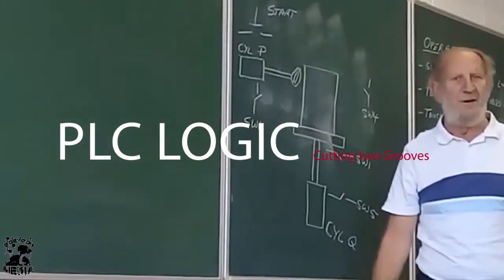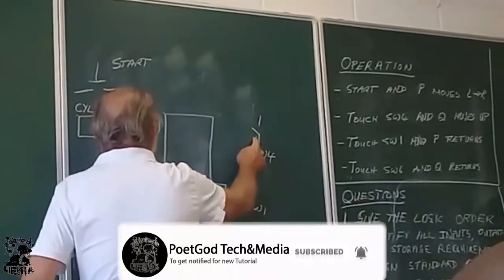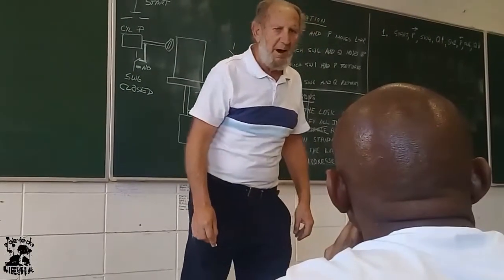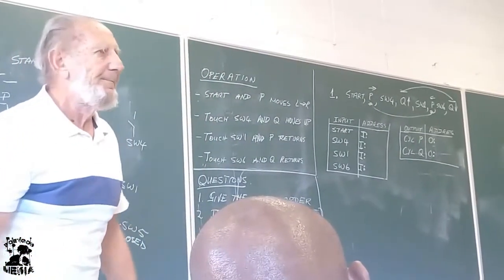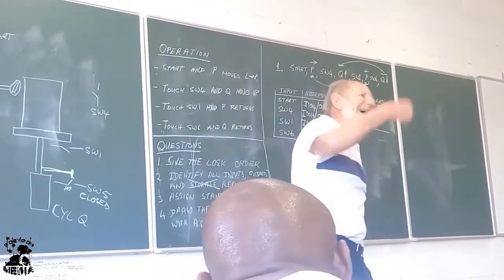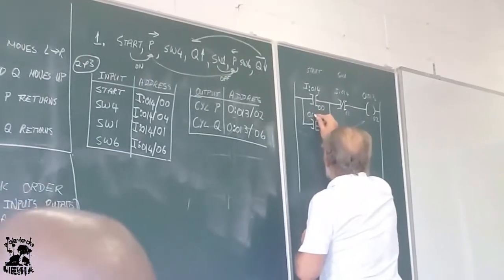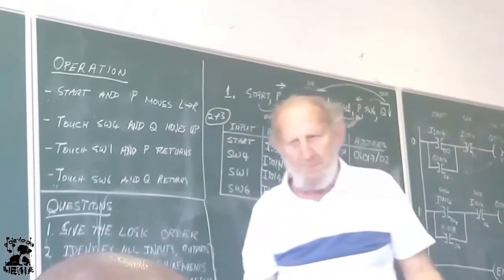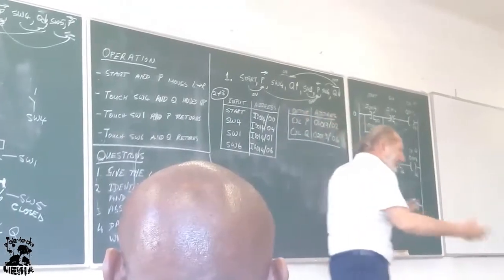4.8 PLC Logic for Cutting two Grooves